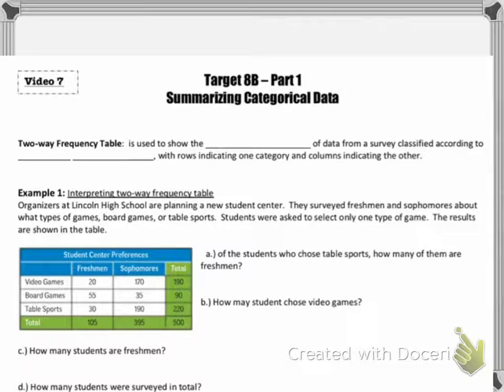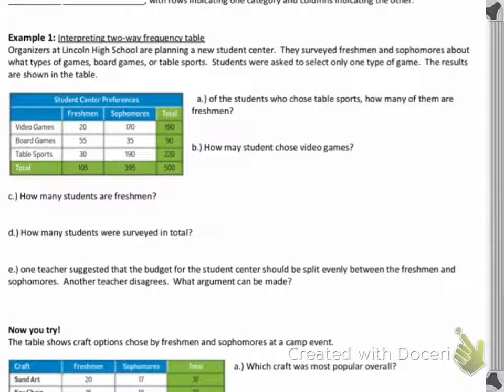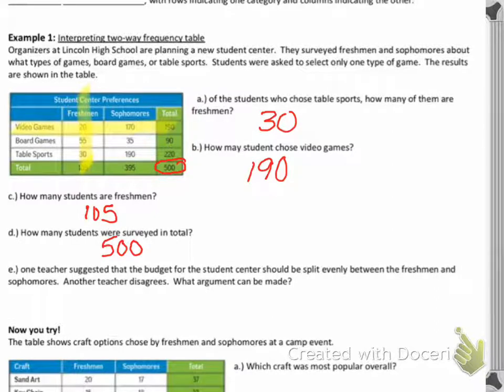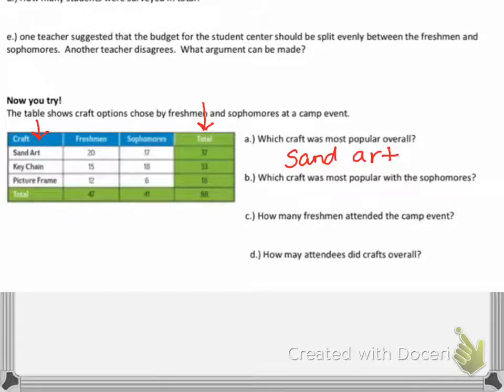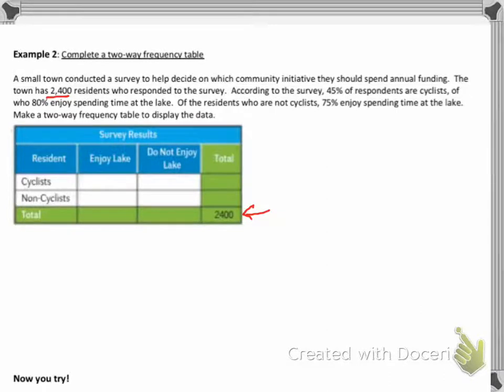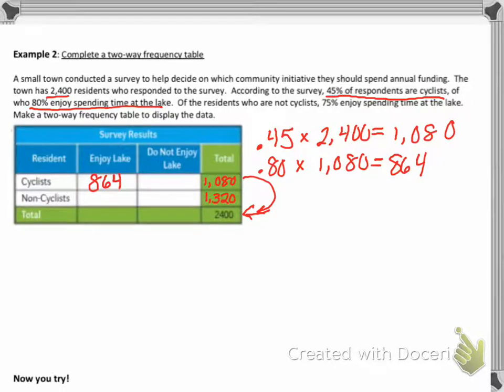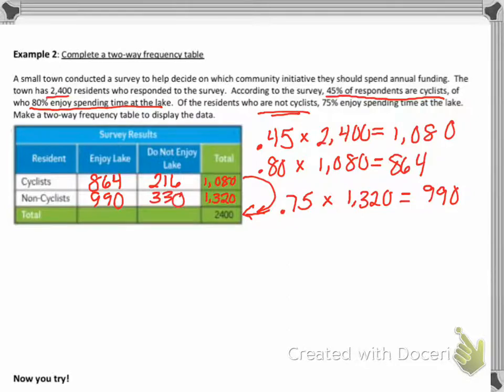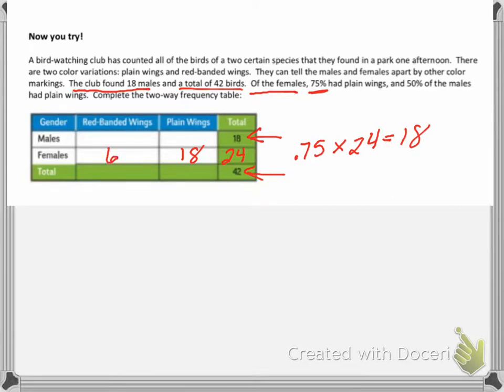video 7 two way frequency tables